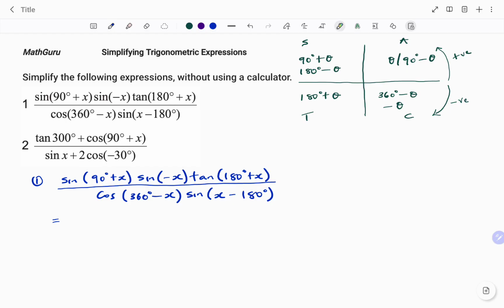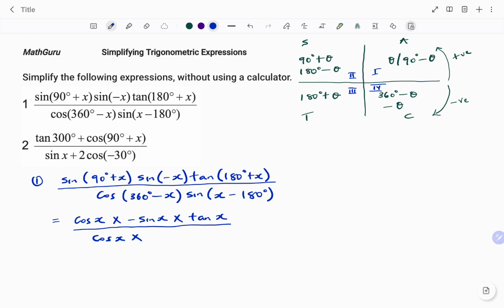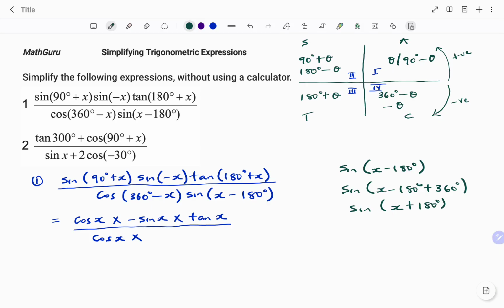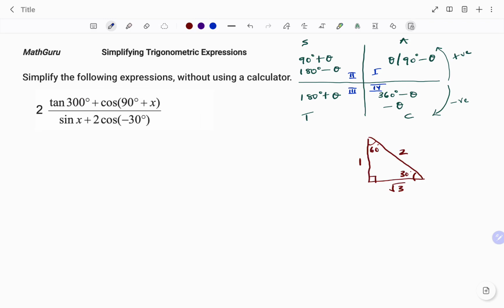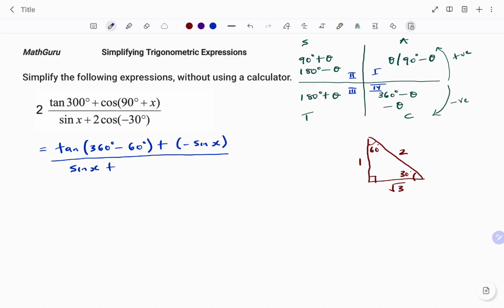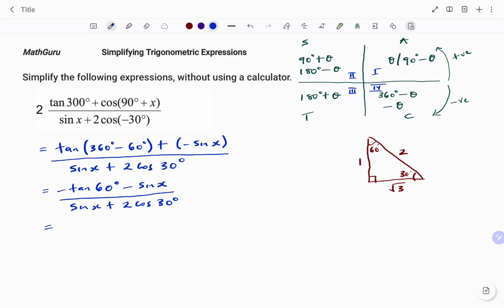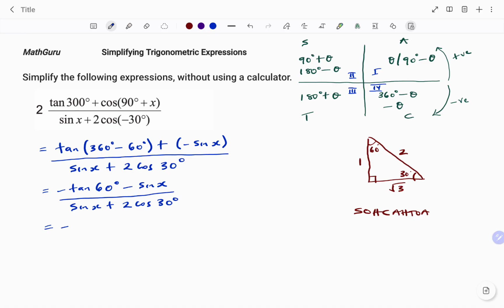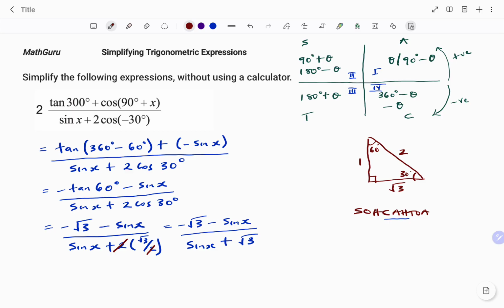Simplifying Trigonometric Expressions Grade 11-12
This video shows how to simplify trigonometric expressions by using : reduction reductionformula cofunctions trigonometricratios compoundangles doubleangles, CASTdiagram and trigidentities

Skills needed: Trigonometric ratios